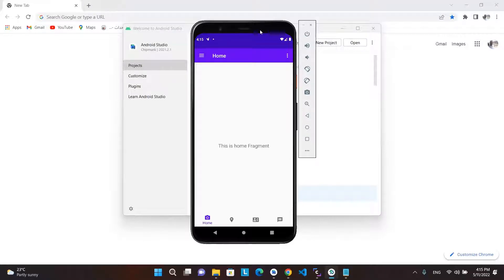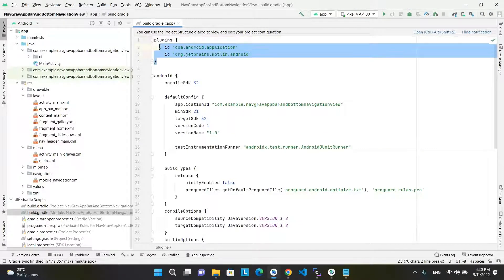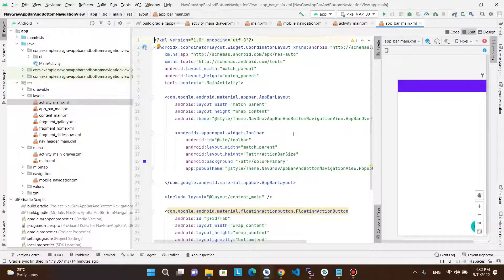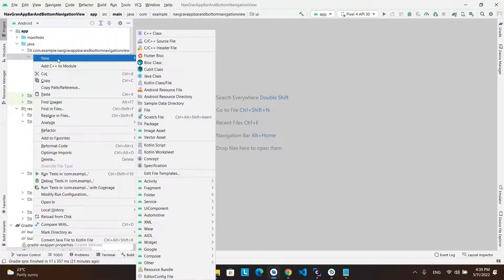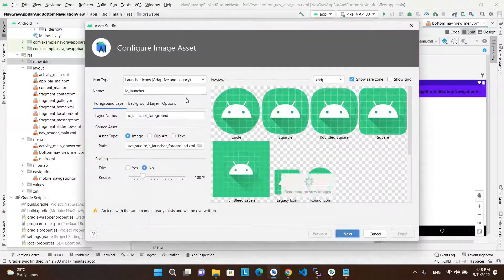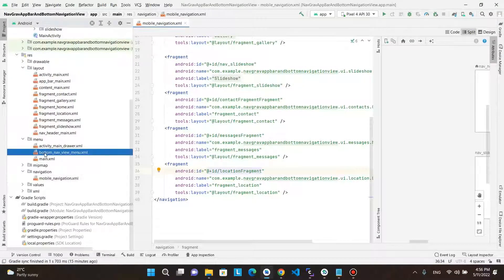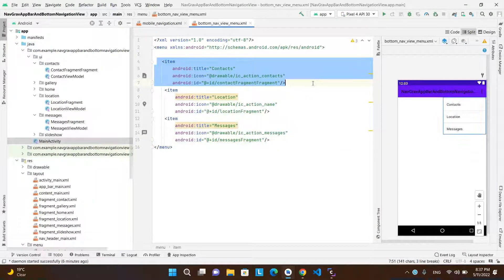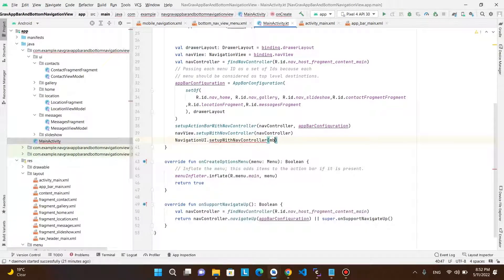Android Navigation Graph | Bottom Navigation View with Navigation Drawer | Kotlin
Hello every one, In this video we will learn how to integrate bottom navigation view with navigation drawer using the same navigation graph.

Navigation refers to the interactions that allow users to navigate across, into, and back out from the different pieces of content within your app.

Android Jetpack's Navigation component helps you implement navigation, from simple button clicks to more complex patterns, such as app bars and the navigation drawer.

As Shown in the example here, we have an app that works with drawer layout with its own items. also, it contains a bottom navigation view with its items. But the both are shared with ome item which is home fragment.